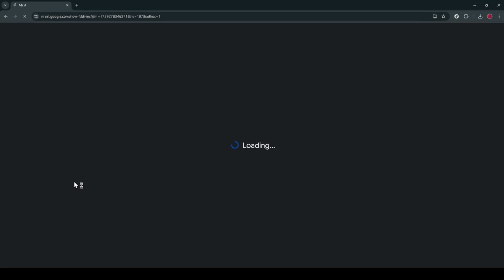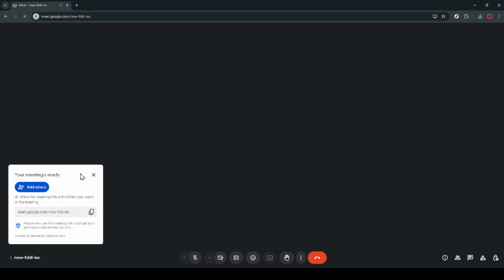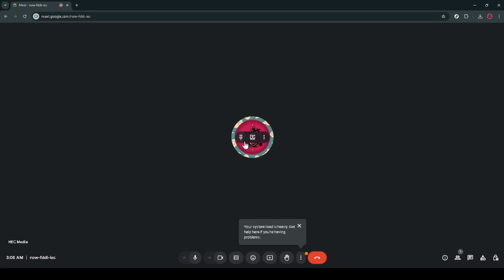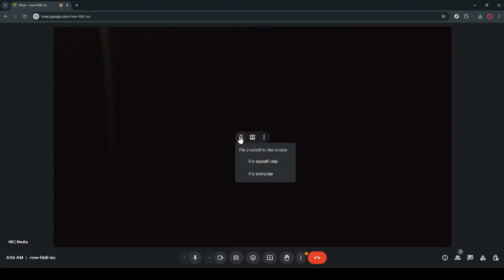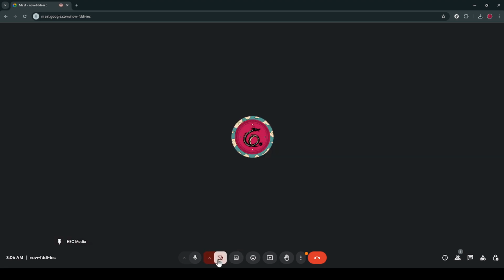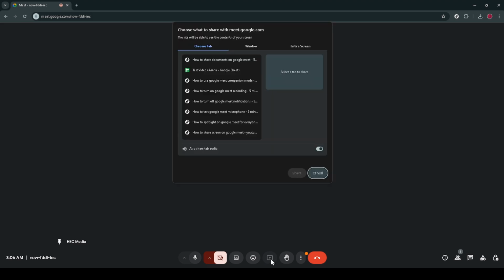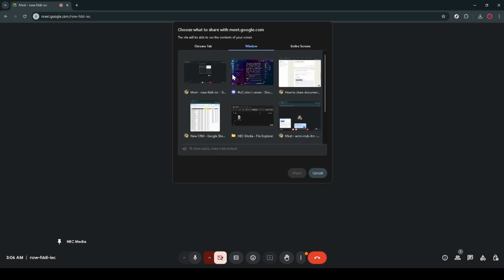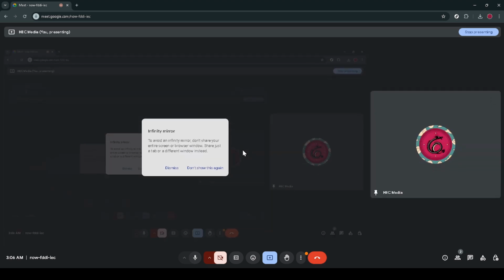How to See Yourself on Google Meet While Presenting (Full 2024 Guide)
In today's video we will show you